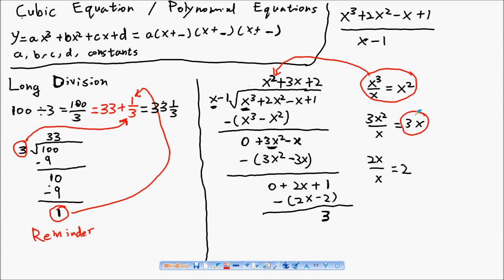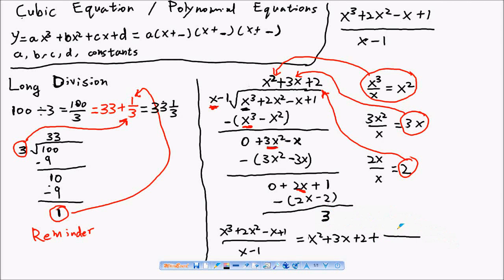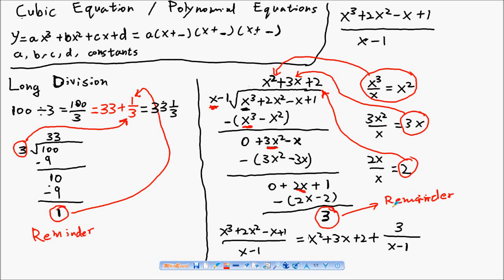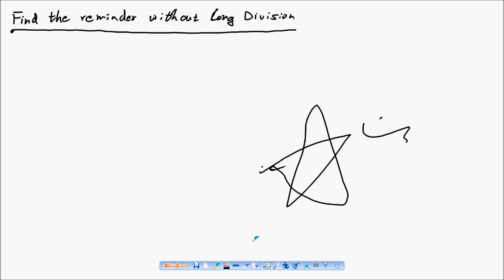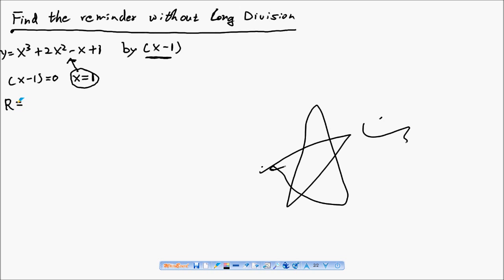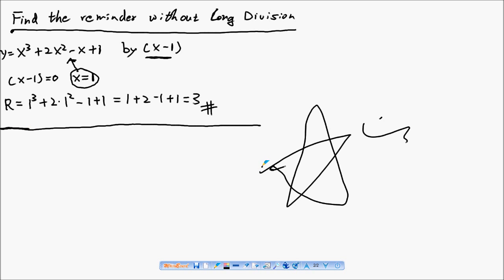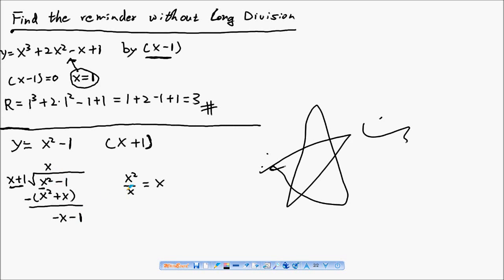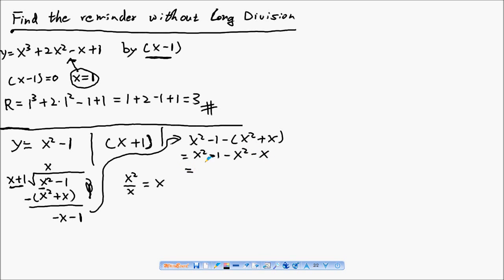VCE Maths Methods Unit 1 & 2 Video #33 Chapter 4 13 of 16